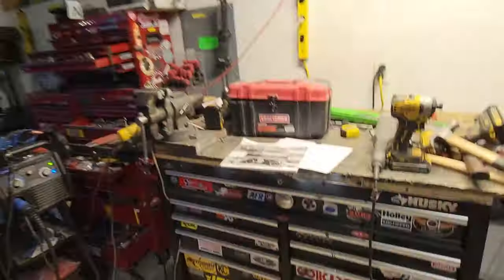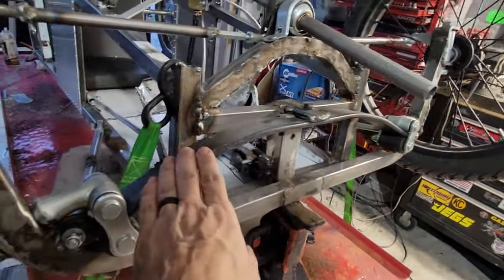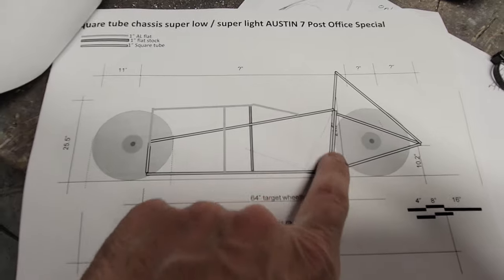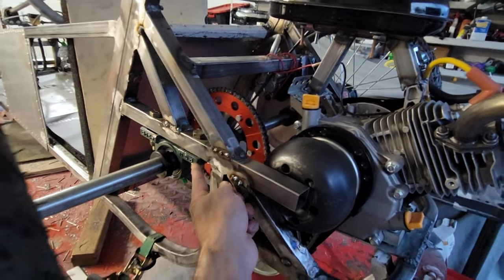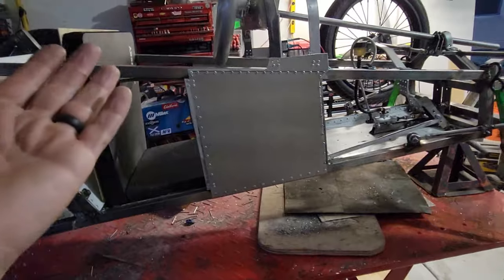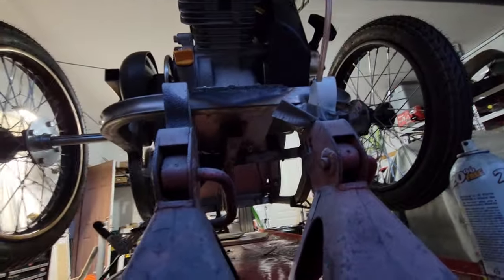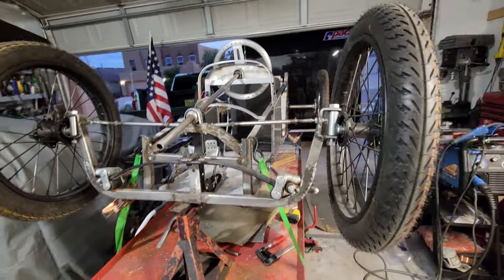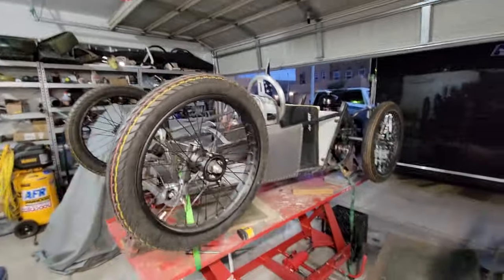Terwilliger Cyclekart Austin 7 post office special 1923 Brooklands racer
First video of the 1923 Austin 7 Brooklands racer tribute cyclekart I'm building.

Here it mostly mocked up, still needing the body BUT almost ready for a test drive.

I'm calling it the "Post Office Special" as I hope to be able to mail the thing in parts and pieces.